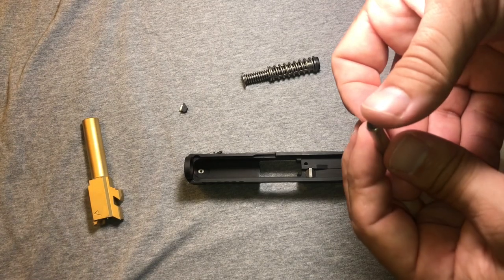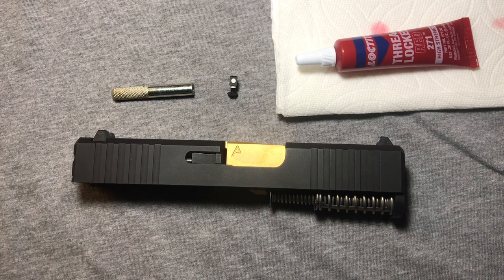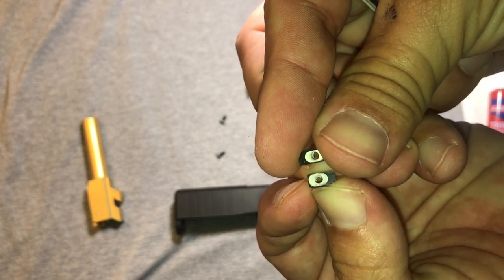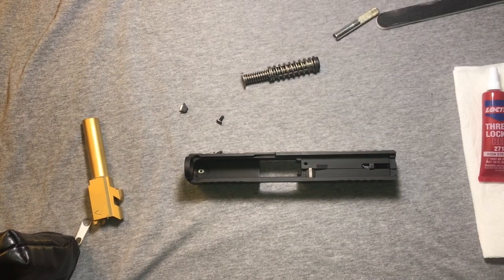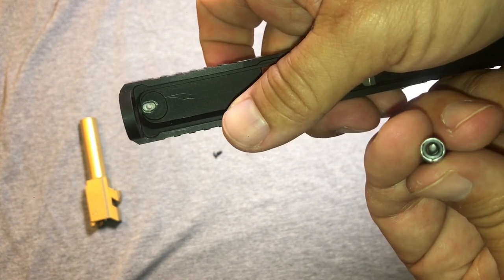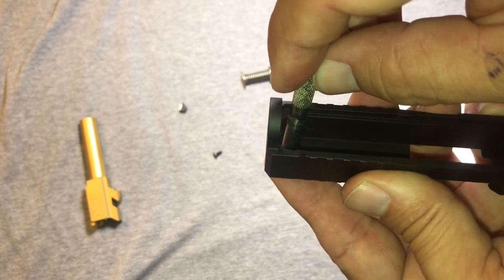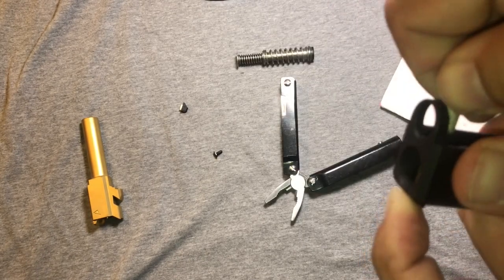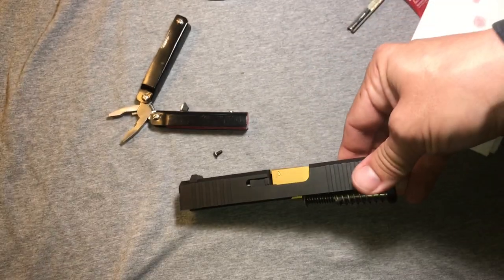How to Replace a Glock Front Sight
Today we demonstrate how to install or replace a Glock front sight.  Was the red Loctite necessary to keep the front sight secure?  Who knows. (I can never get a consistent answer on if it works on plastic or bonds plastic to metal.)  Does Z-Max ammo keep away zombies?  It must because there's no zombies around.